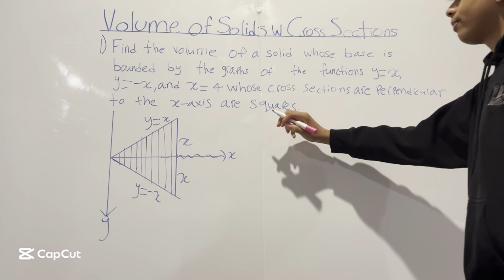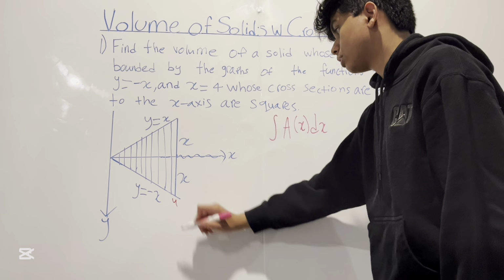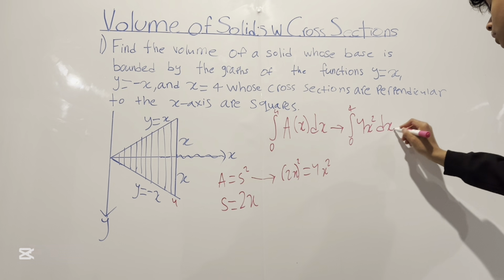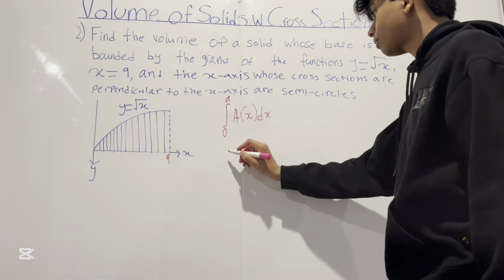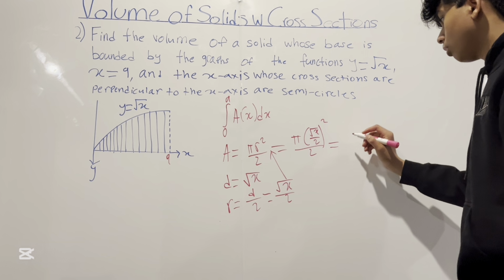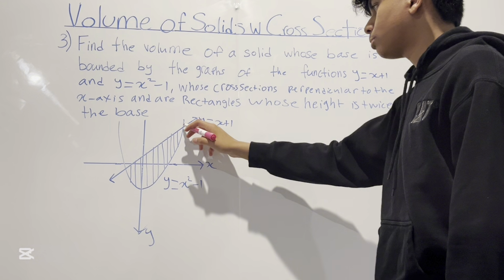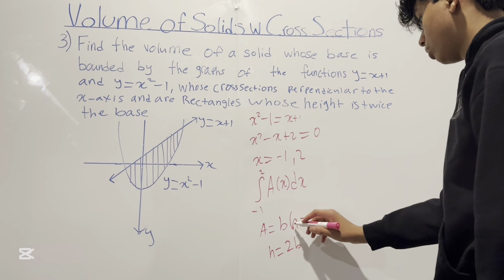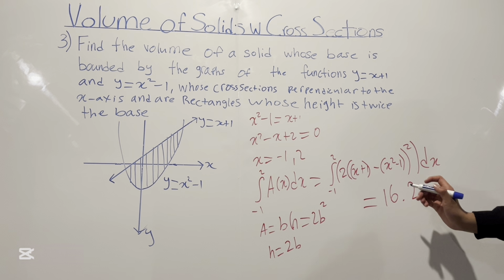Volume of Solids with Known Cross Sections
This video will teach you how to find the volume of solids with cross sections
that are not circles. It will teach you the formula and how to find the value of each cross section.